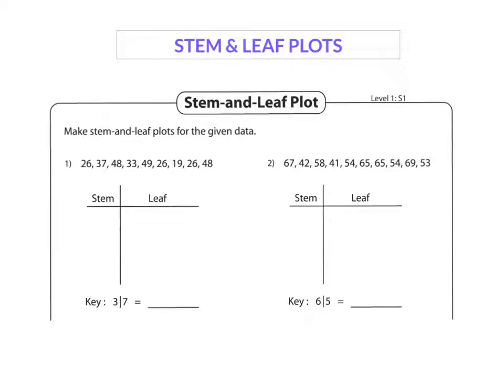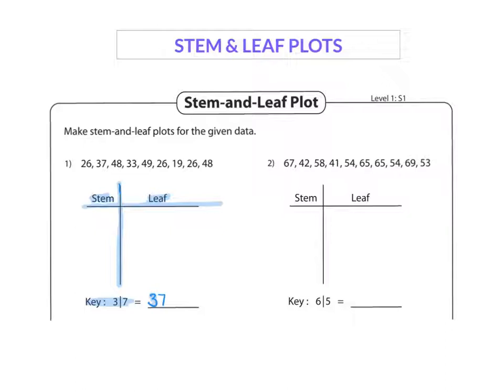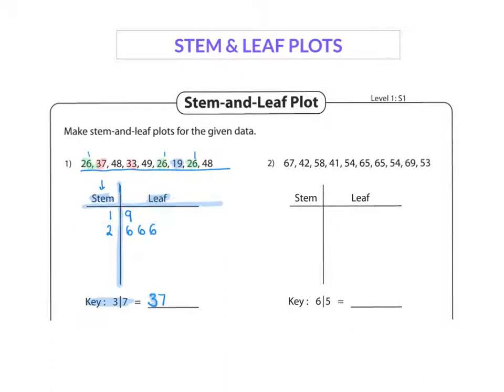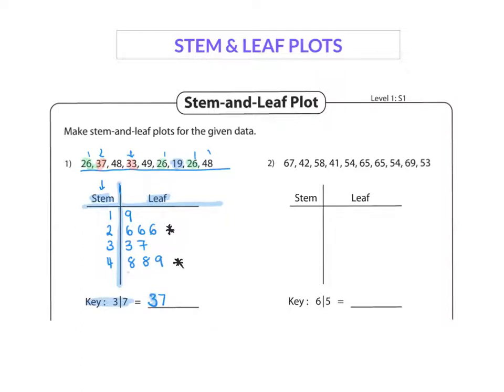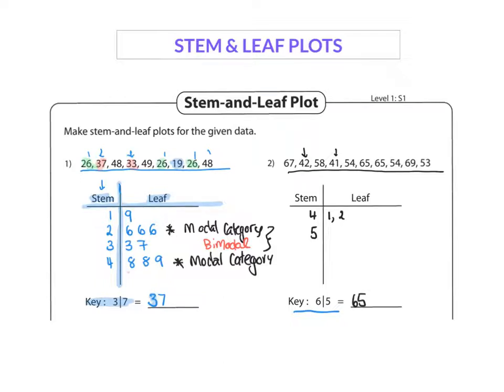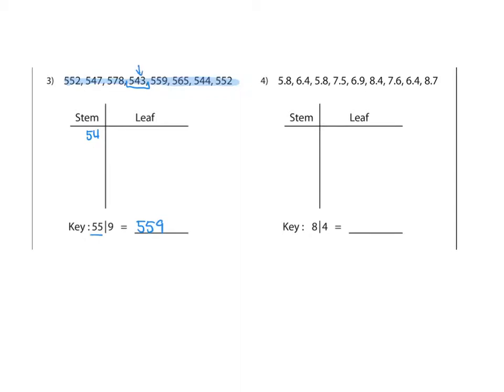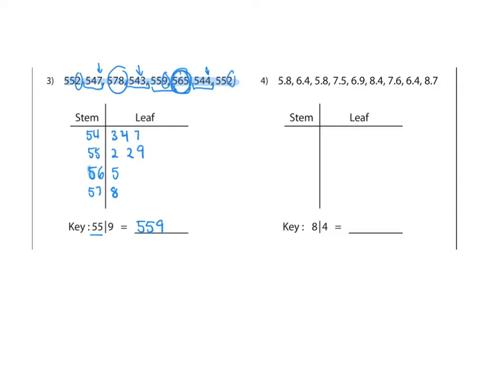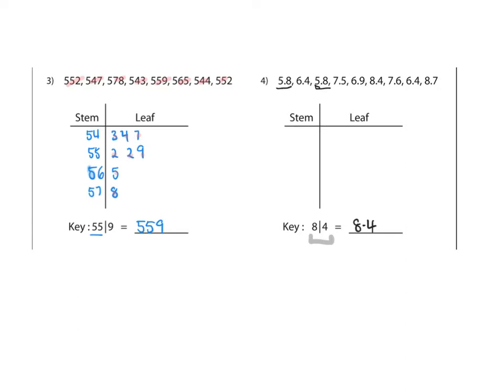EXPLAINING STEM AND LEAF PLOTS